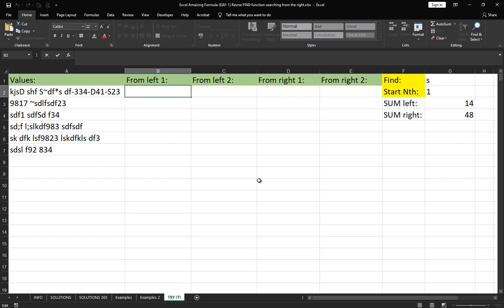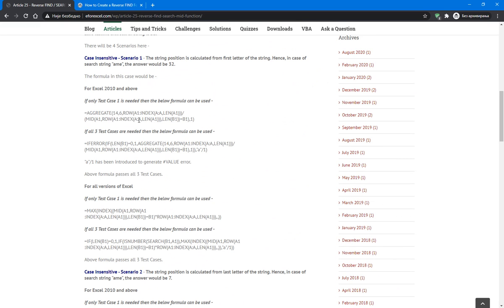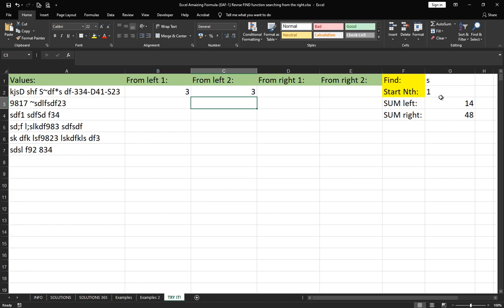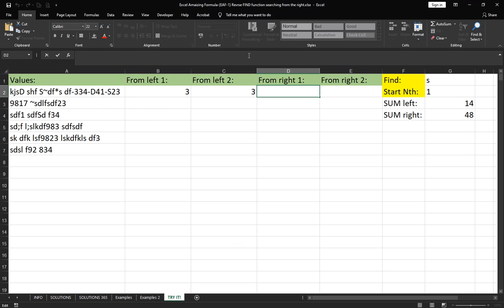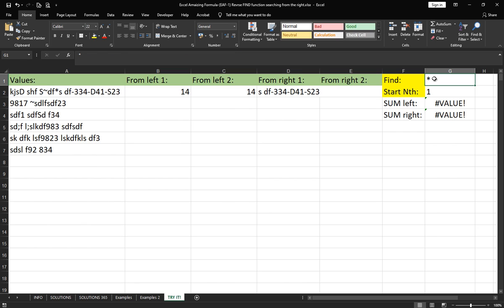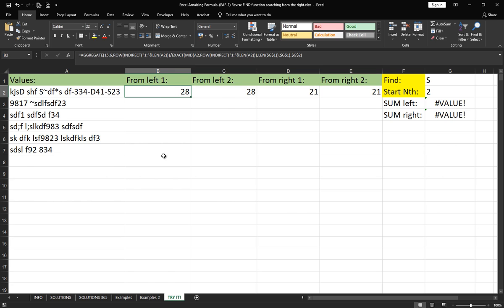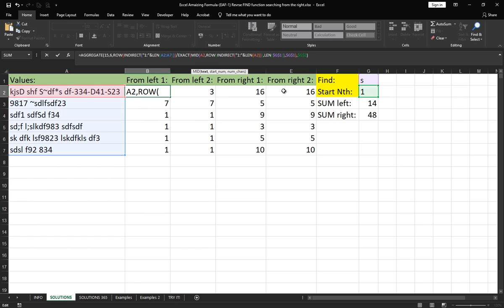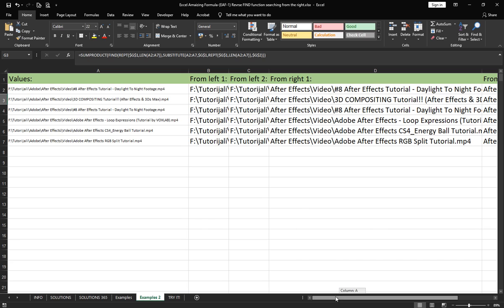Excel Amazing Formula-(EAF-1) Reverse FIND formula searching from the right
In this Excel Amazing Formula episode, I showed you two amaizing formulas, you can expect more amazing formulas in the future.